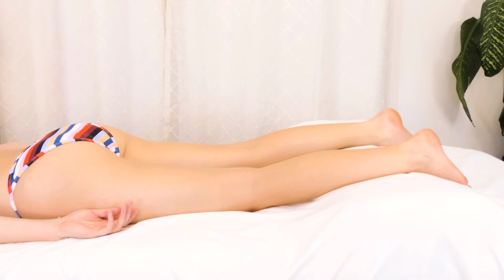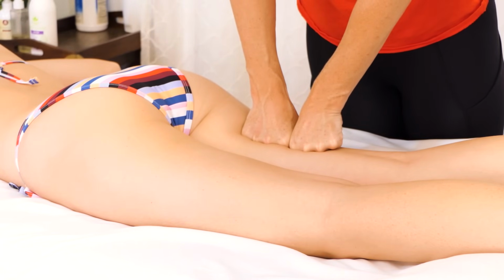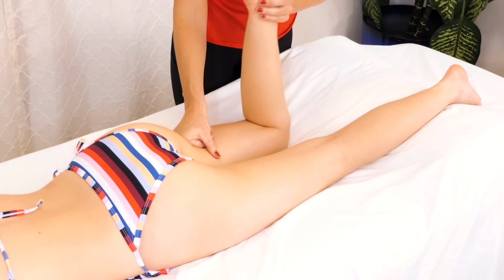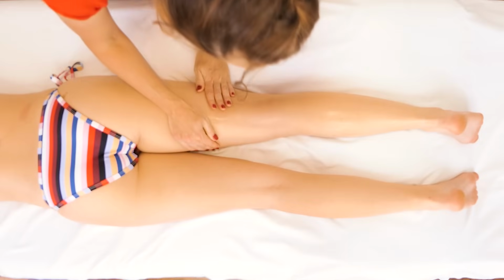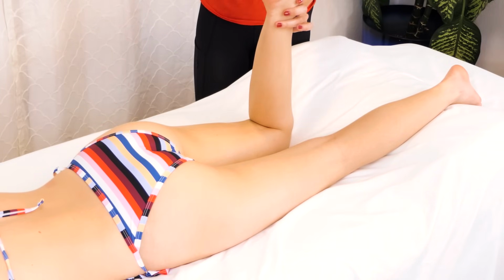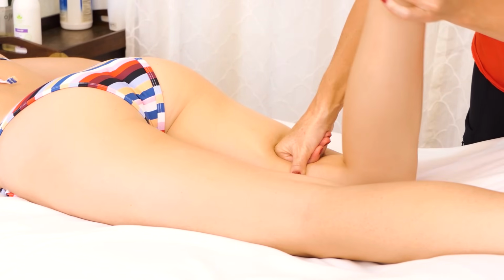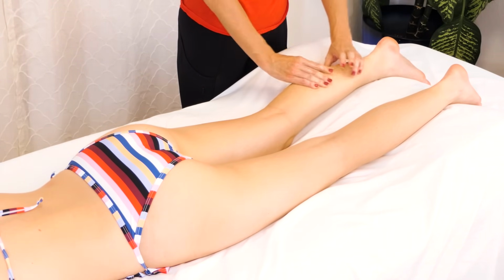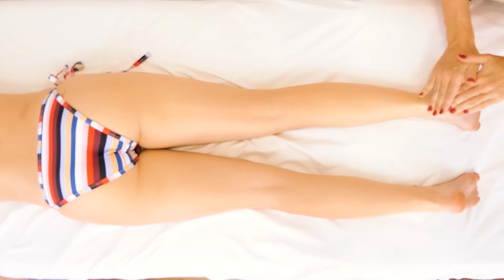Full Posterior Leg Massage, Hamstring & Iliotibial Band Focus | Pain Relief Massage Therapy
Full Posterior Leg Massage, Hamstring & Iliotibial Band Focus | Pain Relief Massage Therapy Help us create More Massage videos by joining us

Join Tessa in this Full Posterior Leg Massage Focusing on Pain Relief for Hamstring & Iloitbial Band. This Massage is perfect for those wanting pain relief.

for awesome Bikini's, Sports Wear & Yoga Mats!